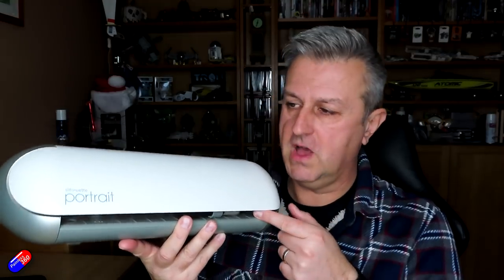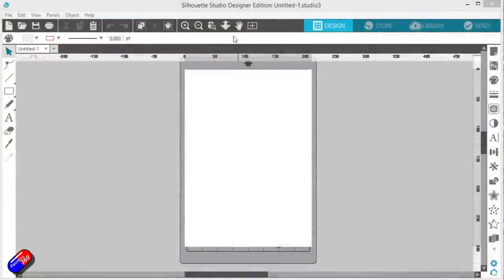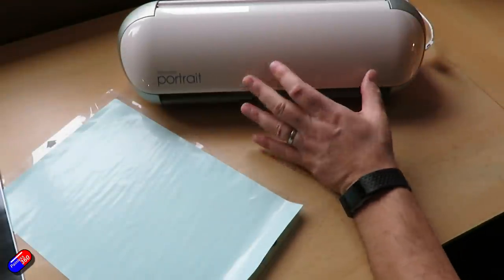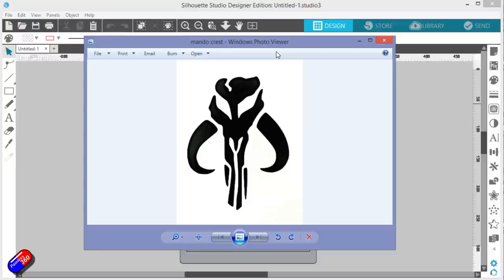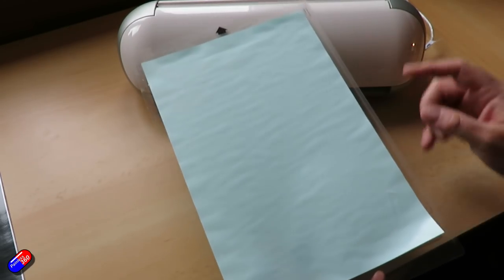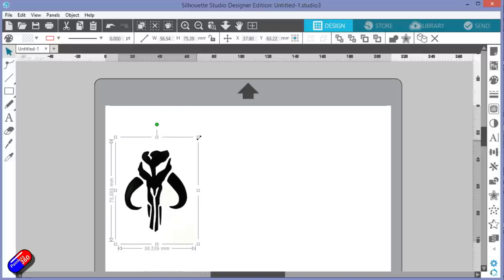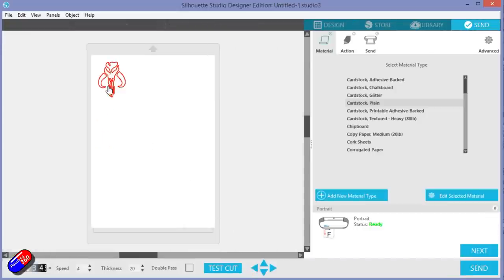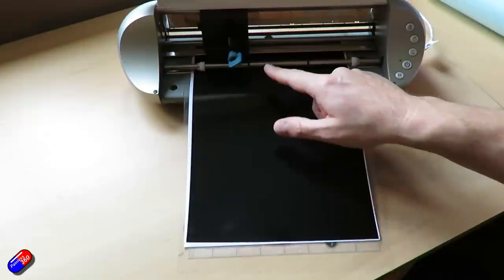Make Cool Custom Decals: Vinyl Cutter Basics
For those who spotted that two of the very small parts of the decal didn't come off - don't worry I did rescue them and put them on the plane afterwards. If you did see that, well spotted!